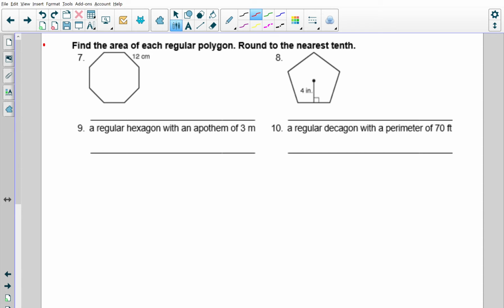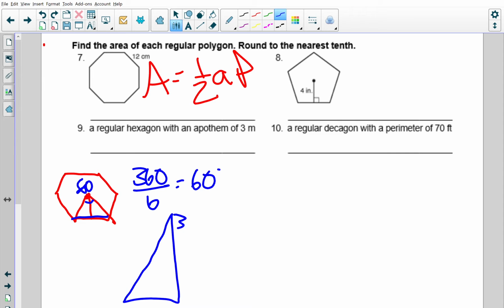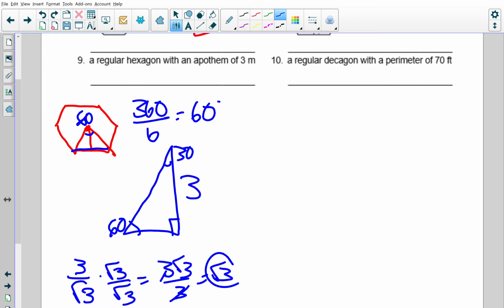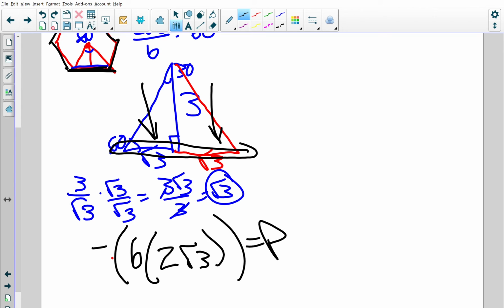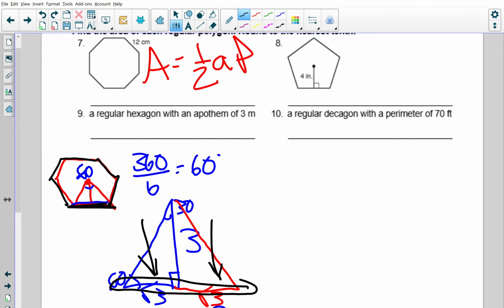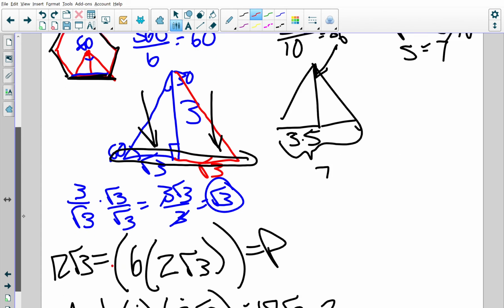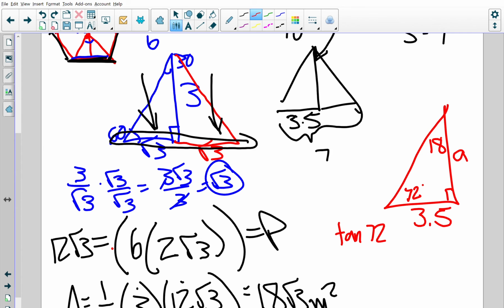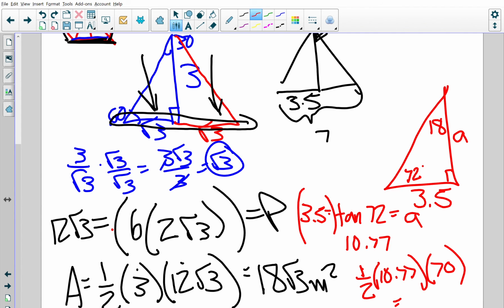10 2 polygon area exs9and10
Examples 9 and 10 of regular polygon area problems (given the apothem with no picture and given the perimeter, respectively)